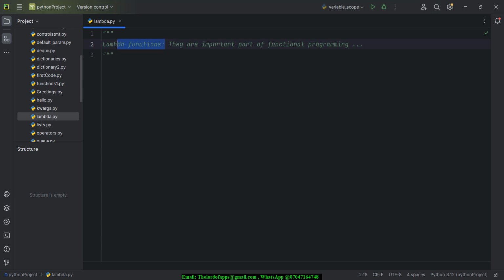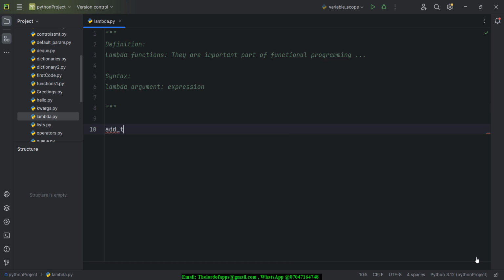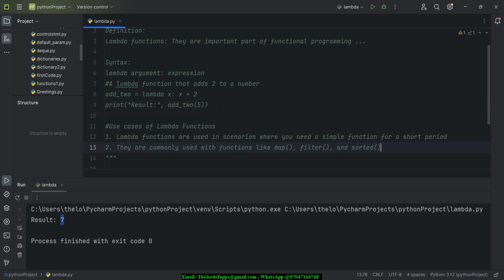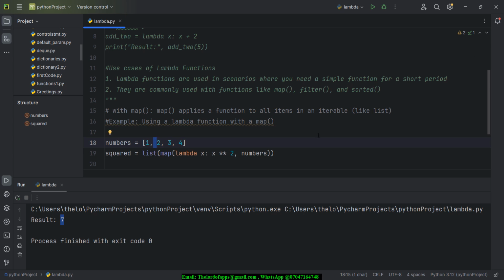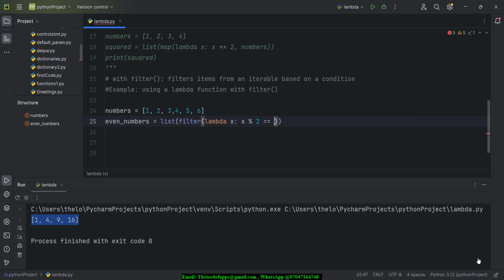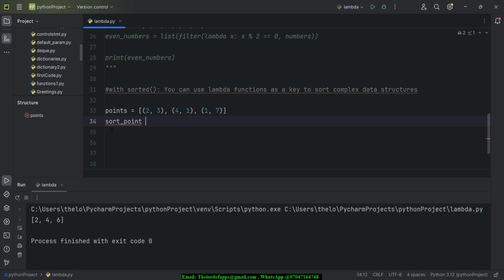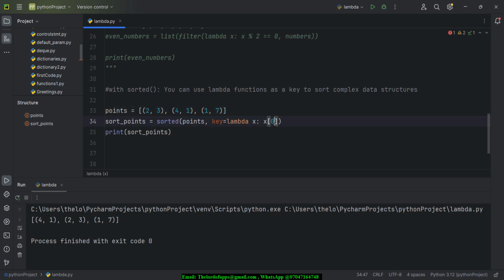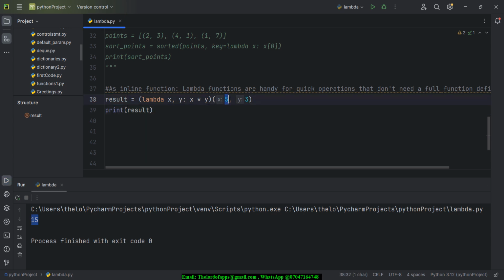I Mastered Lambda Functions in 2024 and Here's What I Learned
In this video, we dive deep into the world of lambda functions in Python! 🚀 Discover how to create and use these powerful, anonymous functions to write cleaner, more concise code.

What You’ll Learn:

1. What lambda functions are and how they differ from regular functions
2. The syntax and structure of lambda functions
3. Practical examples to illustrate their use in everyday coding
4. How to incorporate lambda functions with built-in functions like map(), filter(), and reduce()
5. Best practices and common pitfalls to avoid when using lambda functions

Whether you're a beginner looking to expand your Python skills or an experienced developer wanting to refine your code, this video is for you!